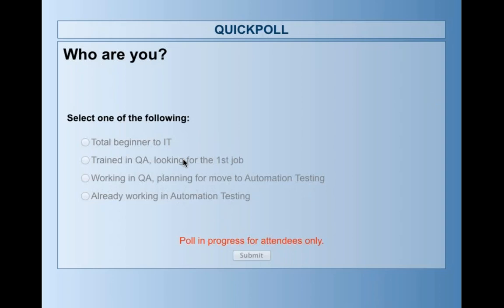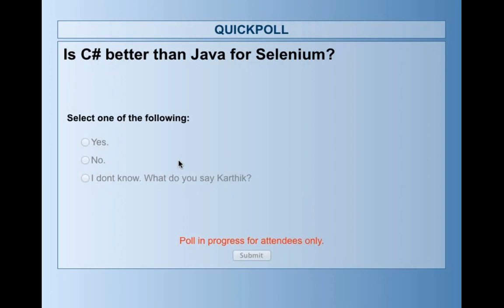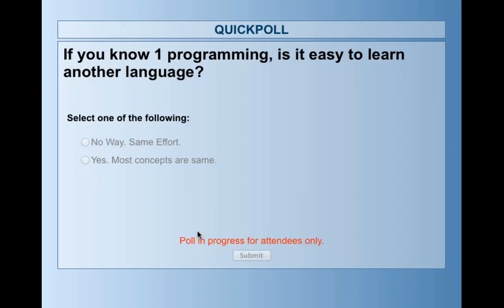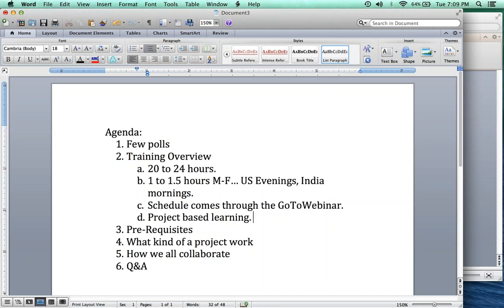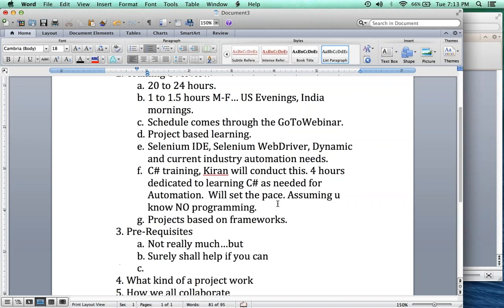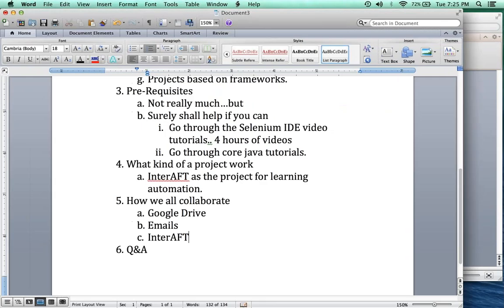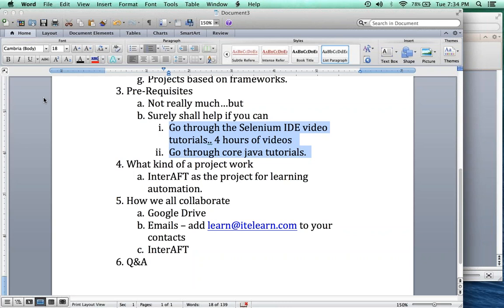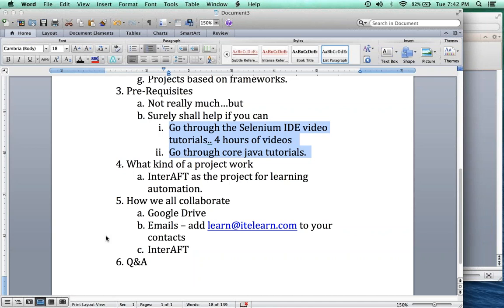Selenium with C# Live Training Orientation Session by Karthik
Agenda:
1. Few polls
2. Training Overview
a. 20 to 24 hours.
b. 1 to 1.5 hours M-F… US Evenings, India mornings.
c. Schedule comes through the GoToWebinar.
d. Project based learning.
e. Selenium IDE, Selenium WebDriver, Dynamic and current industry automation needs.
f. C# training, Kiran will conduct this. 4 hours dedicated to learning C# as needed for Automation.  Will set the pace. Assuming u know NO programming.
g. Projects based on frameworks.
3. Pre-Requisites
a. Not really much…but
b. Surely shall help if you can
i. Go through the Selenium IDE video tutorials.. 4 hours of videos
ii. Go through core java tutorials.
4. What kind of a project work
a. InterAFT as the project for learning automation.
5. How we all collaborate
a. Google Drive
c. InterAFT
6. Q&A